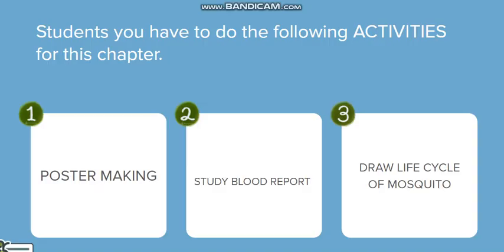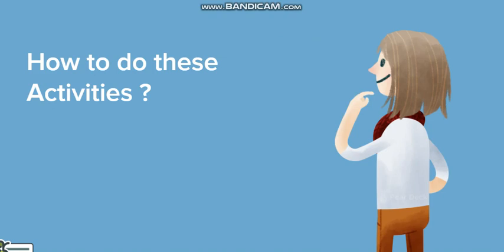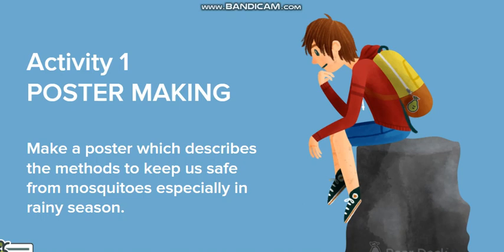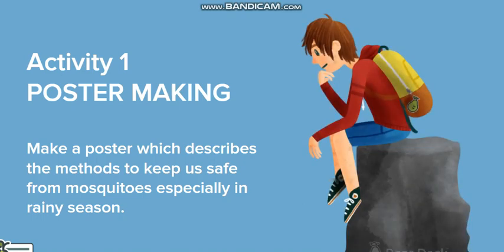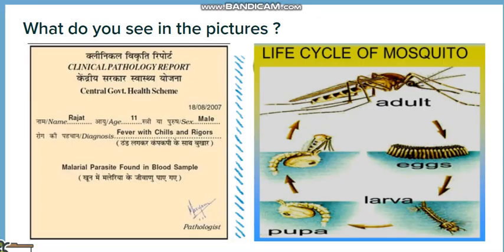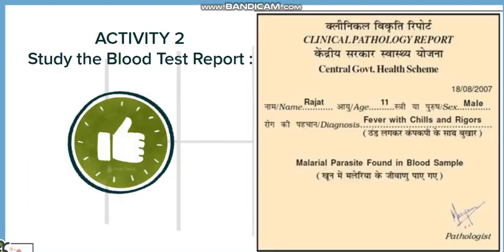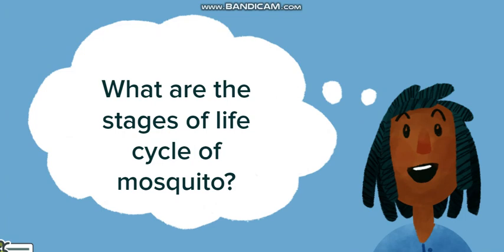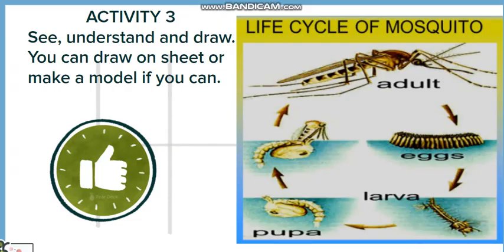A TREAT FOR MOSQUITOES : Activities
Class 5 EVS CBSE
Lesson - 8 : A Treat For Mosquitoes
Activities
This video of Learning Is Awesome describes the activities that has to be done by the students related to this chapter.
Activities :
1. Poster Making
2. Study Blood Test Report
3. Draw Life Cycle of Mosquito
By Pintoo

Learning is awesome